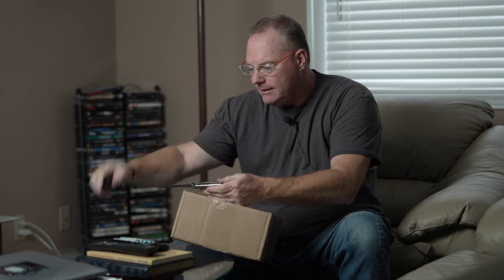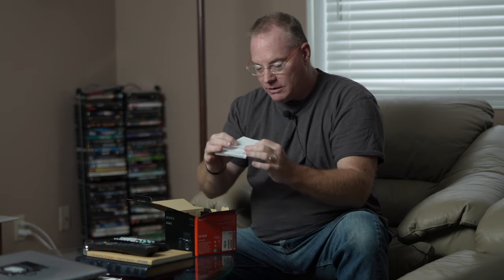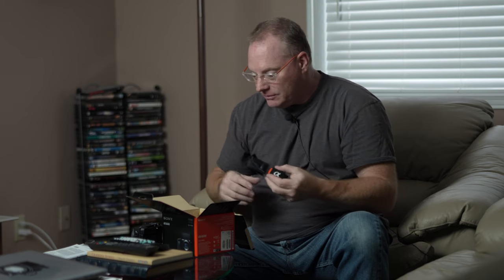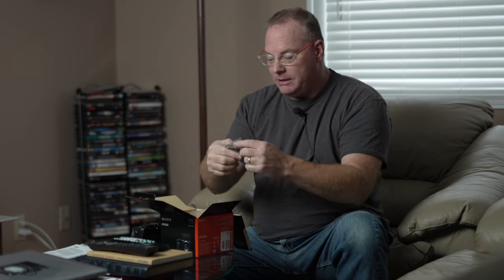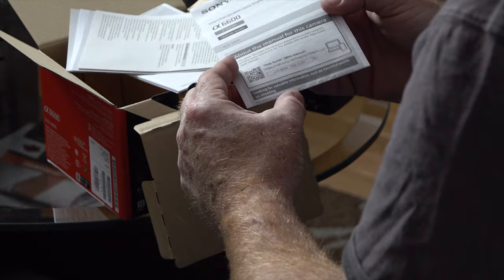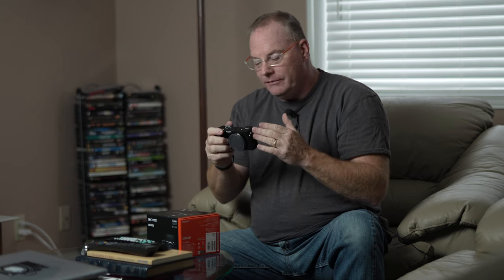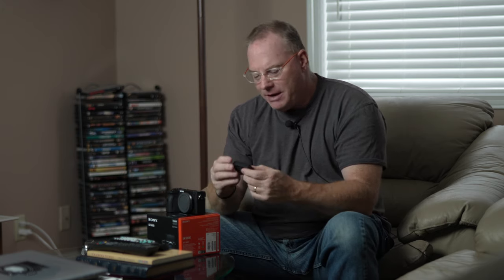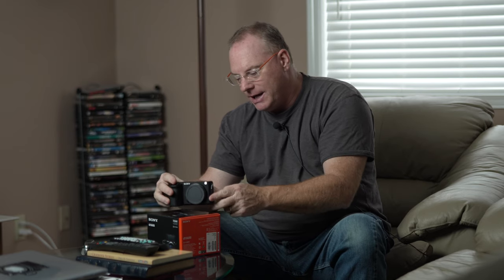Sony a6600 Camera Unboxing and Pre-Review by Patrick Murphy-Racey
The new Sony a6600 is the first APS-C body that gets the Z battery, originally made for the a9.  This means that the battery life will be way longer than before as with the previous W battery in similar cameras.  Because the a6600 has IBIS as well as logs, it will be a fantastic POV camera as well as an easy choice to use on a gimbal stabilizer.  For sports photography, the a6600 features the new Real Time Tracking system originally introduced in the a9 with firmware version 5.0 and this will make it a great performer for capturing the peak action of sport without the price tag of the a9.  All in all, the a6600 will be a big hit for both professionals as well as with photo enthusiasts alike.  Here is a link to my video on how I set up the a6600 for shooting sports:

Last, if you want to buy one from Amazon, please consider doing so using this link as I will benefit